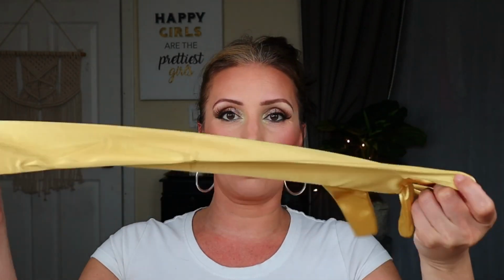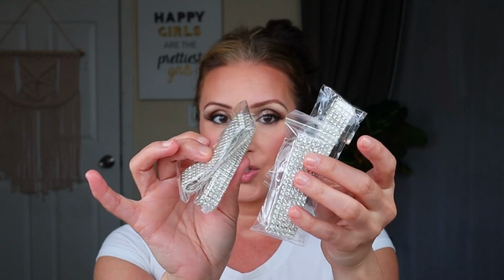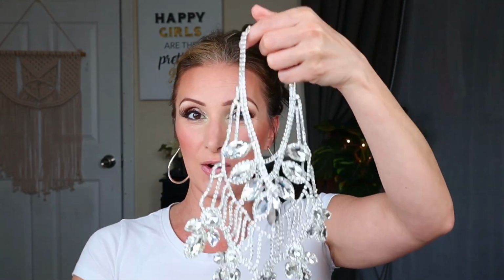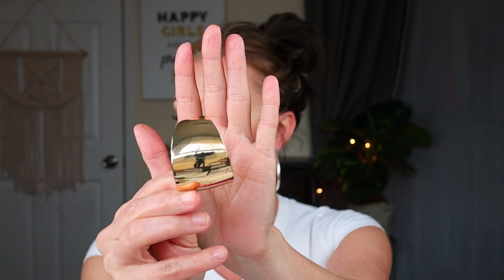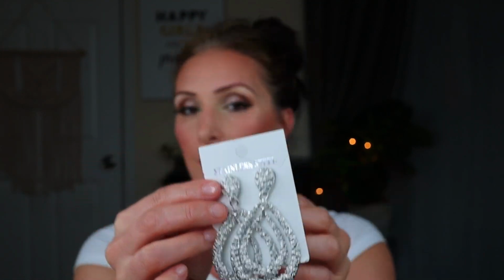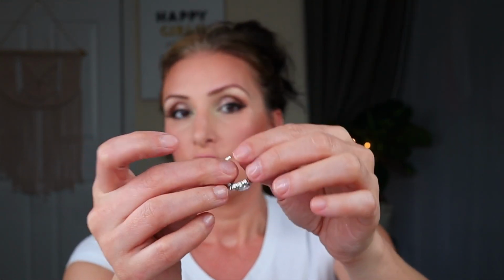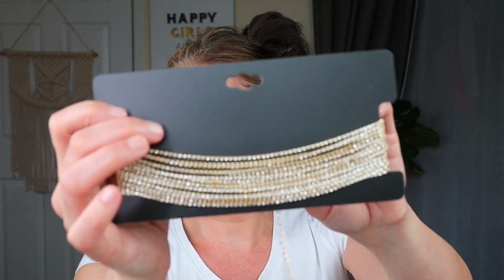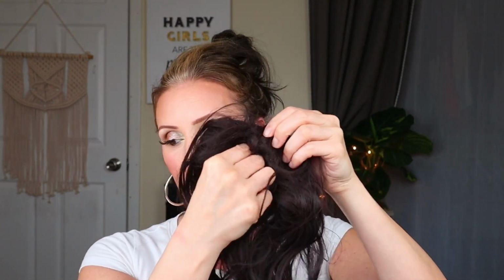*NEW* SHEIN HAUL 2024 || Jewelry & MORE || Unboxing & Try-On || $1 $2 $3 Items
*NEW* SHEIN HAUL 2024 || Unboxing & Try-On || Jewelry & MORE || $1 $2 $3 Items

Today is a bit of a different video for me…it’s a NEW Shein Haul unboxing & try-on ! I feel this will not be my last one for 2024 as I found so much jewelry and more! Check out the amazing $1 $2 $3 items I found! 😍